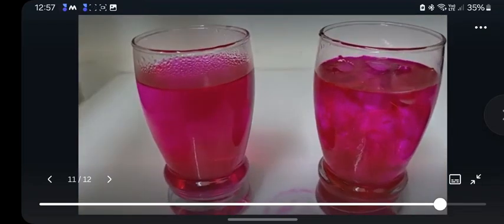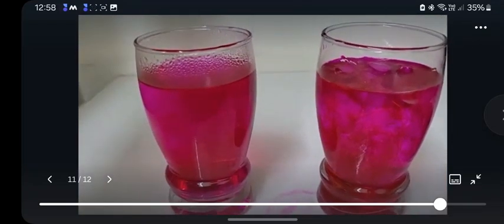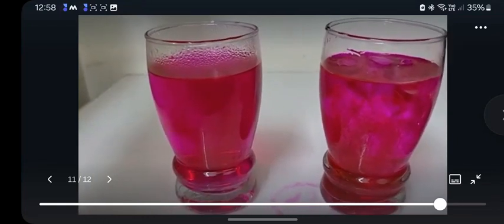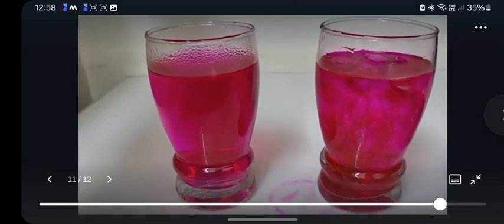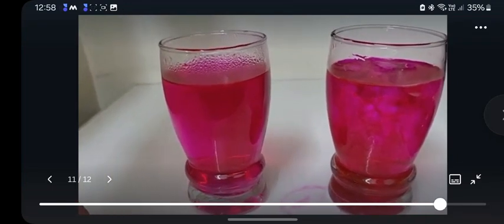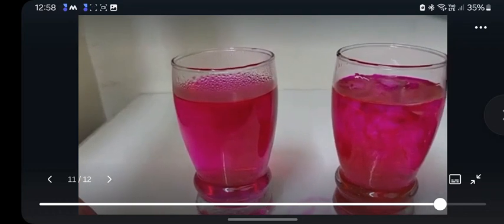Science Corner, Batch 24 - 26, Experiment by Nilesh Mishra